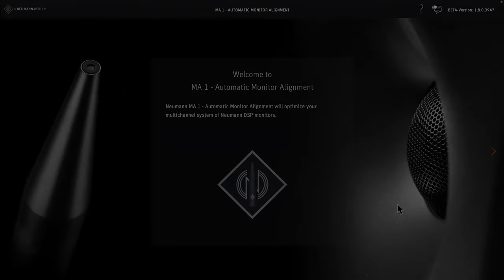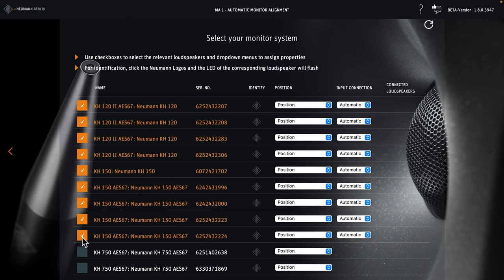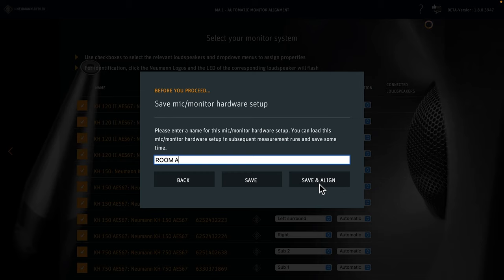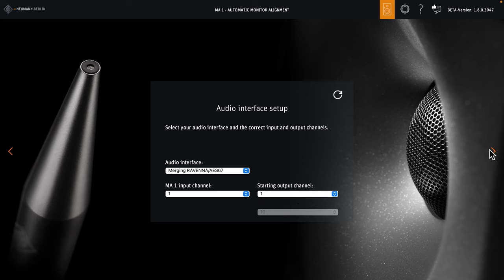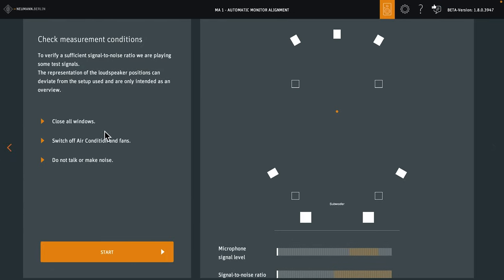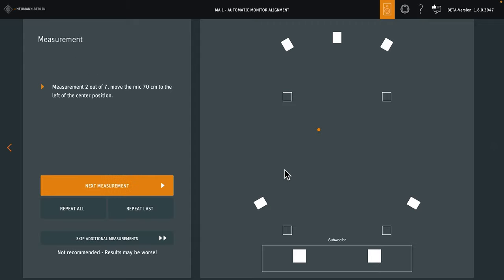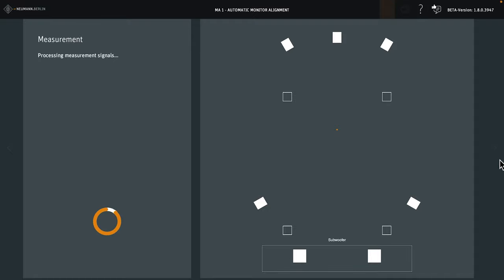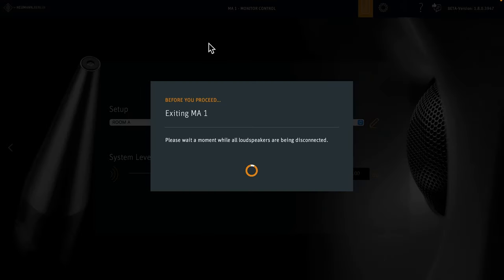Neumann MA 1 Multichannel Extension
This video shows you how to align your immersive monitor setup using Multichannel Extension for MA 1.

The Multichannel Extension requires an MA 1 measurement microphone and an installation of MA 1. Starting with MA 1 v2.0, Multichannel Extension is integrated into the software and can be activated via a licence key which can be purchased from one of our authorized dealers.